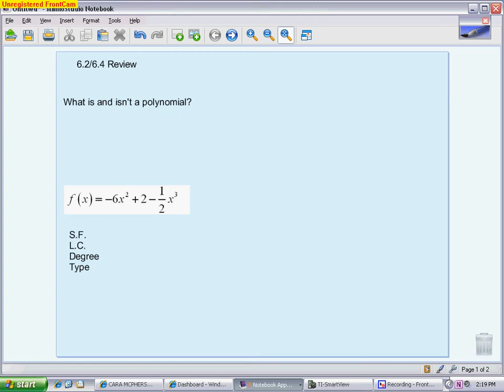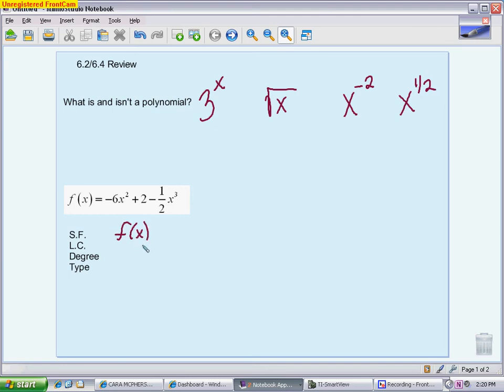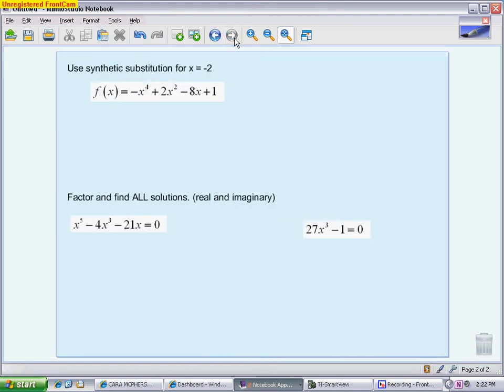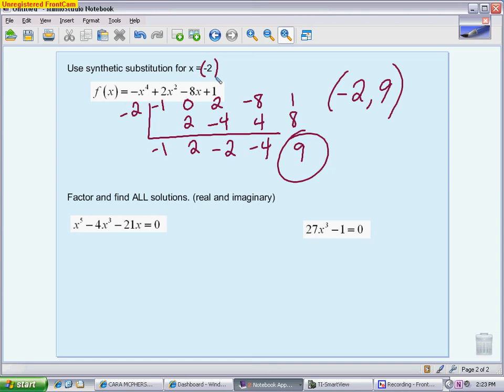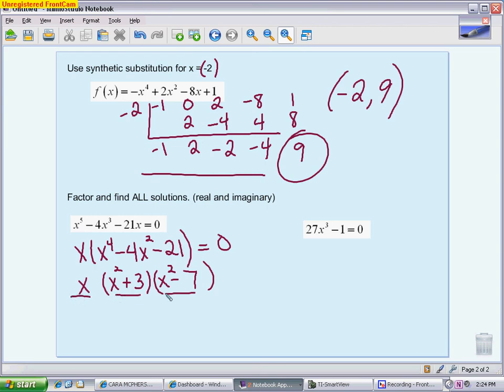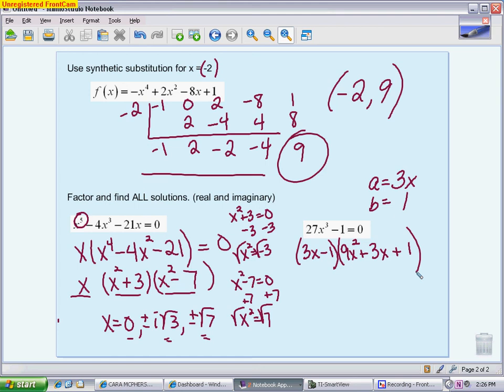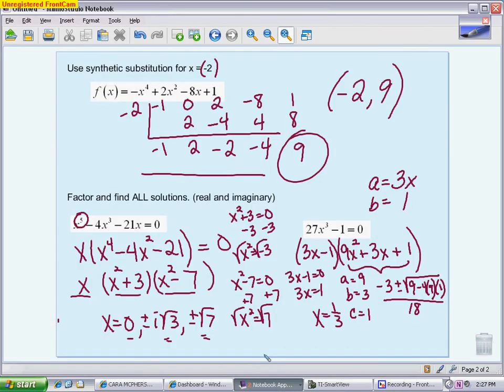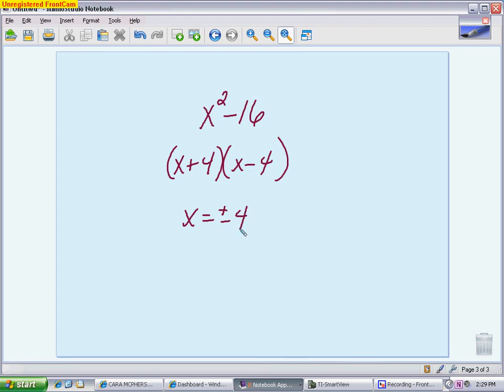Algebra II: 6.2 and 6.4 Review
This video reviews polynomials, synthetic substitution, and using factoring to solve polynomials.